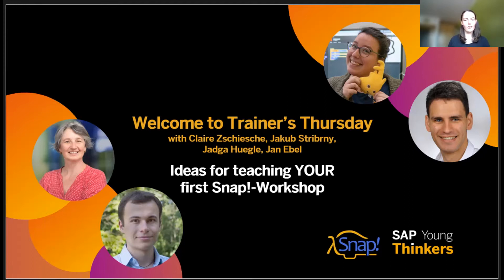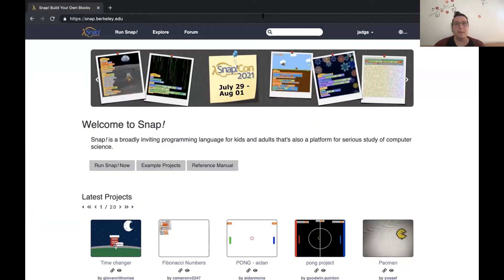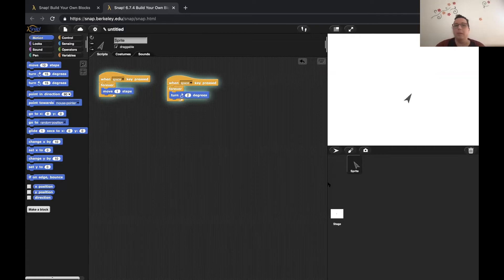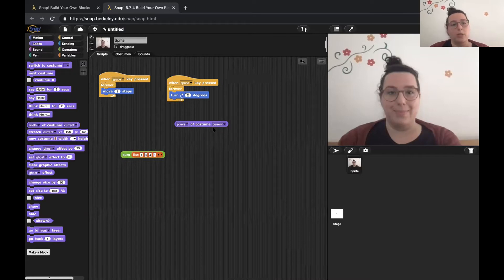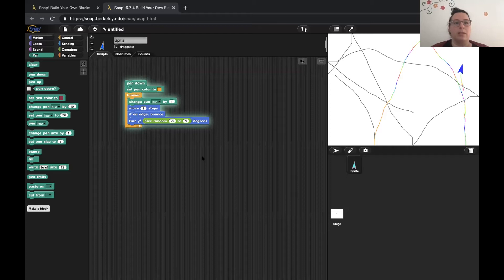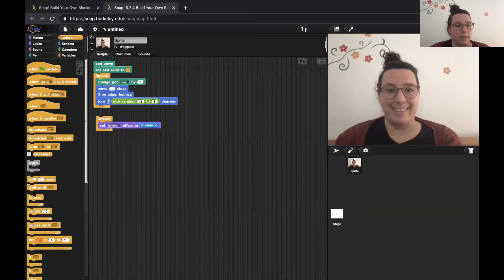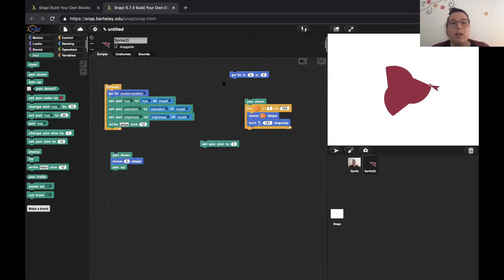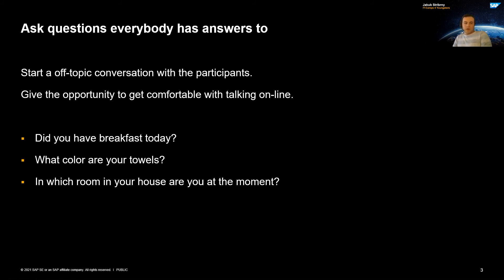Recording - TrainersThursday "Ideas for teaching YOUR first Snap!-Workshop"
In this SAP Young Thinkers Trainer's Thursday session you will get to know a selection of Snap! projects suitable for teaching your first Snap! beginner workshop. Experienced SAP Young Thinkers Trainers will share their insights with you. You will hear about typical learners feedback, reactions, obstacles and point of views. For additional material, more recordings and the registration for upcoming sessions check out the Trainer’s Thursday Platform:

session on Apr 15, 4pm led by Jan Ebel (PH Heidelberg), Jadga Huegle (SAP), Claire Zschiesche (SAP), Jakub Stribrny (SAP)